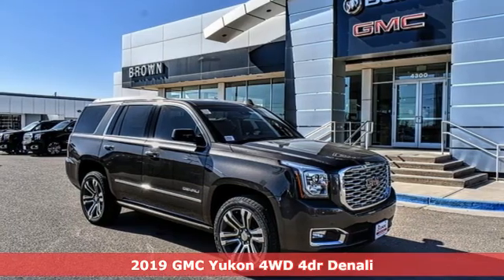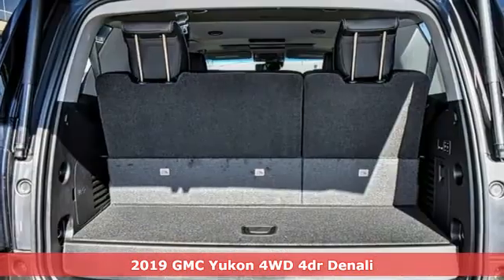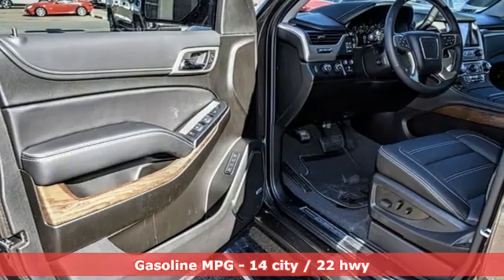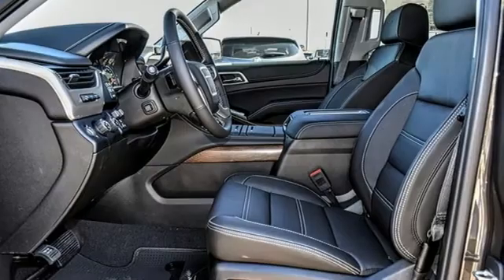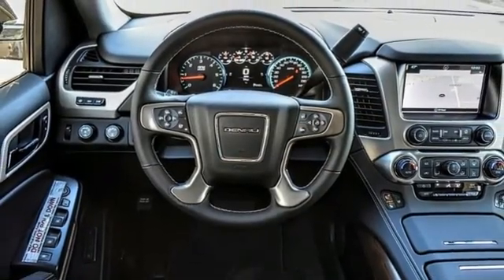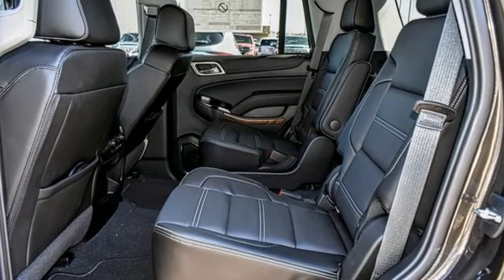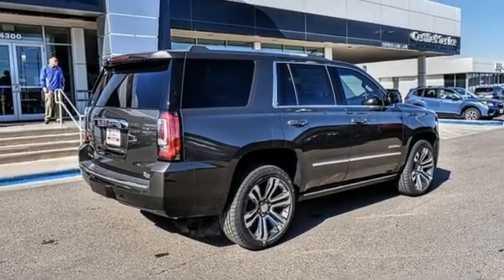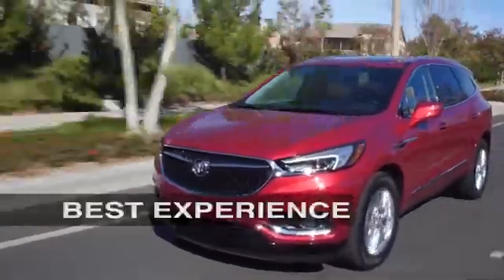2019 GMC Yukon Amarillo TX Lubbock, TX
Year: 2019
Make: GMC
Model: Yukon
Trim: 4WD 4DR DENALI
Engine: 6.2L 8 Cylinder Engine
Transmission: AUTOMATIC
Color: SMOKEY QUARTZ METALLIC
Interior: JET BLACK
Stock #: G9067
VIN: 1GKS2CKJ5KR264294

Sales Hours:
8:30am - 8:00pm
Monday through Saturday
Closed
Sunday

Service Hours:
7:00am - 6:00pm
Monday through Friday
8:00am - 2:00pm
Saturday
Closed
Sunday

Address:
4300 S. Georgia